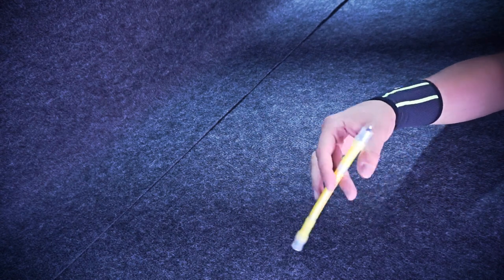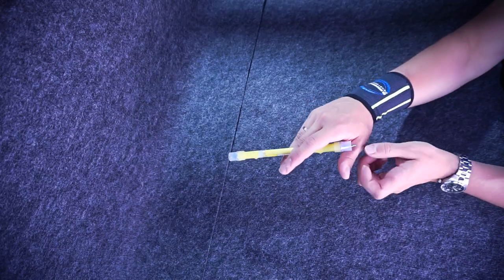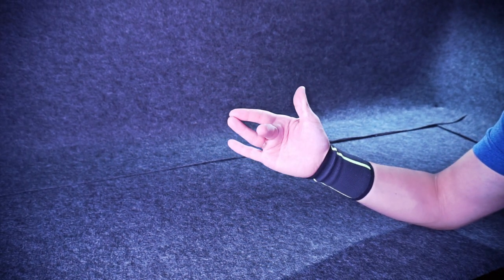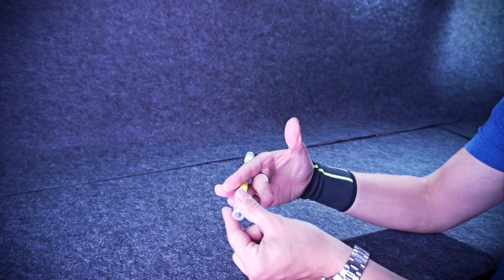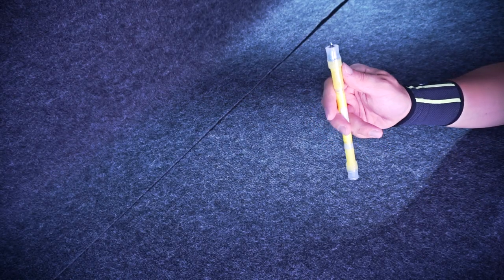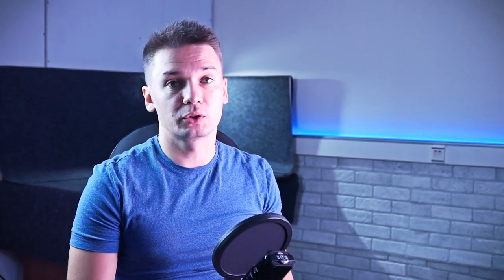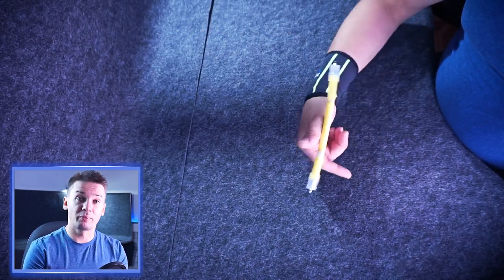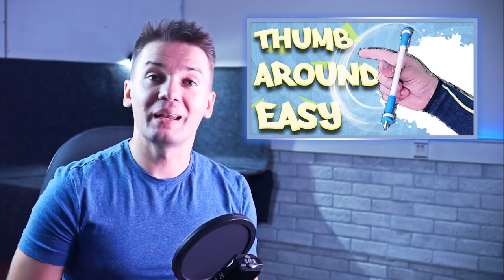Sonic - basic pen spinning trick for beginners / tutorial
In this video tutorial I will show you, how to do one of the basic pen tricks - Sonic. This is a fundamentla pen spinning trick for beginners, and in this tutorial I will show you, how to learn Sonic easy in just 2 steps.

1 star level tricks / Basic tricks pen spinning: shorturl.at/hjpGH
2 star level tricks BEGINNER pen spinning tutorials: shorturl.at/oFSZ8
3 star level tricks / INTERMEDIATE pen spinning tricks: shorturl.at/bjvNQ
4 star level tricks / ADVANCED pen spinning tricks: shorturl.at/pKL89
5 star level tricks / PRO pen spinning tricks: shorturl.at/ozANP